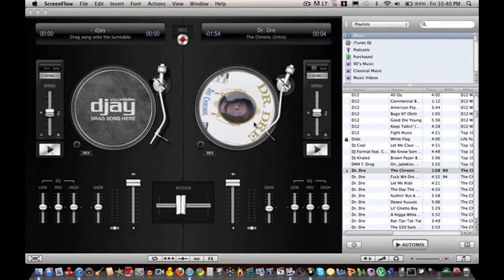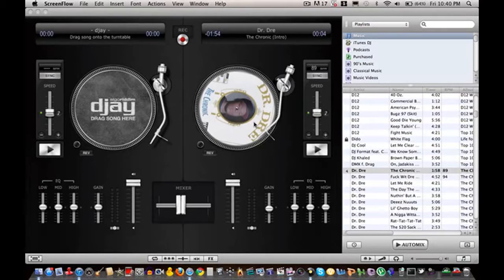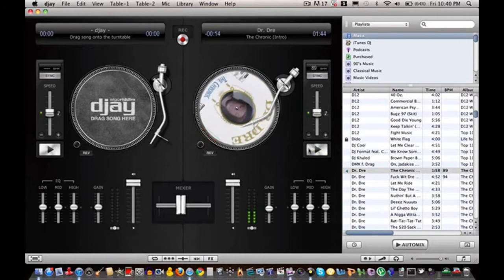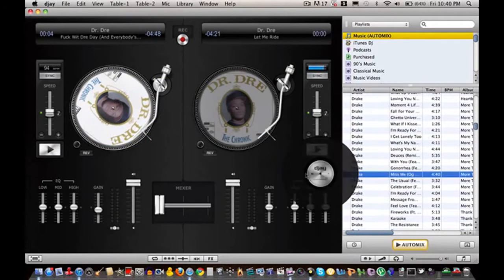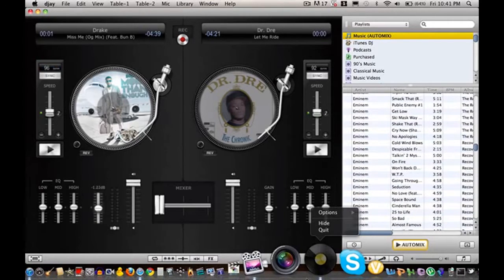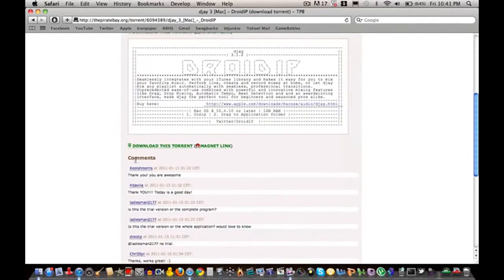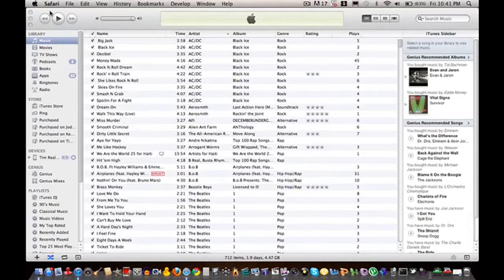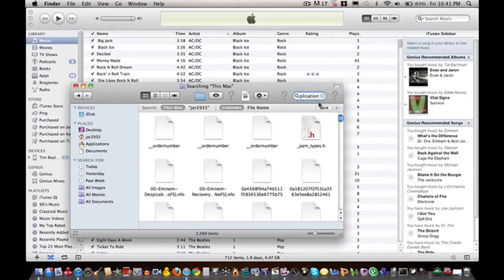How to get Djay 3 for free (mac)